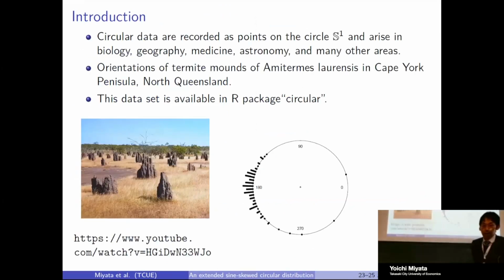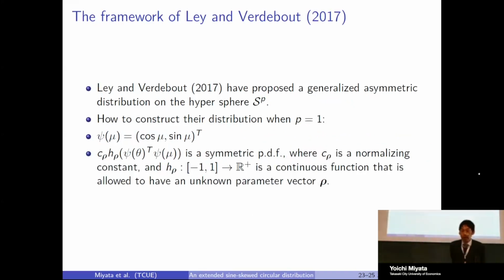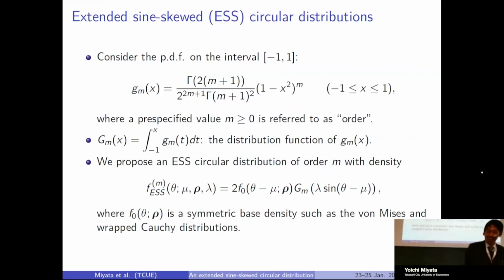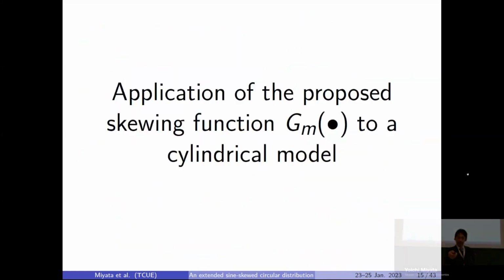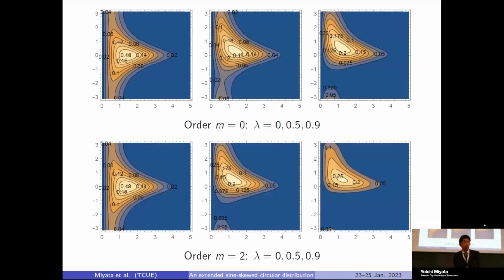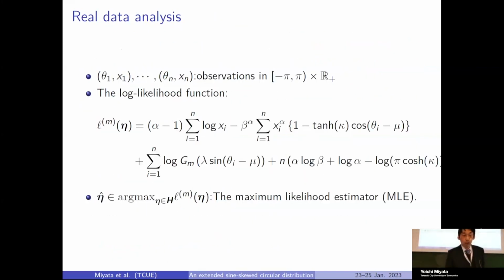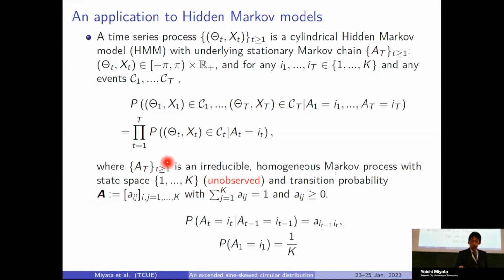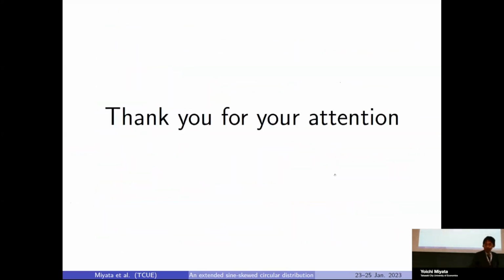Luxembourg-Waseda 2023 - Yoichi Miyata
Prof. Dr. Yoichi Miyata (Takasaki City University) presents his talk on "An extended sine-skewed circular distribution and its application to a model on a cylinder".